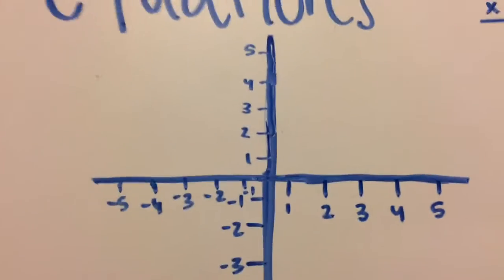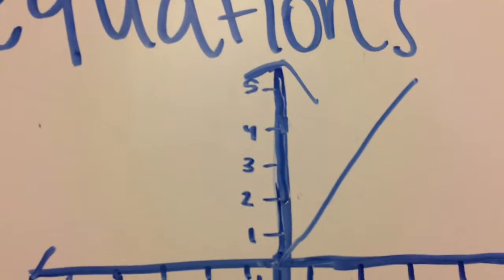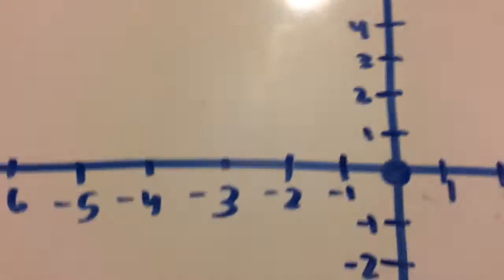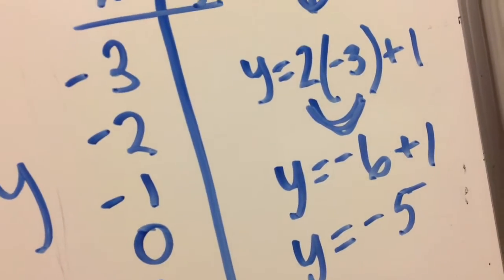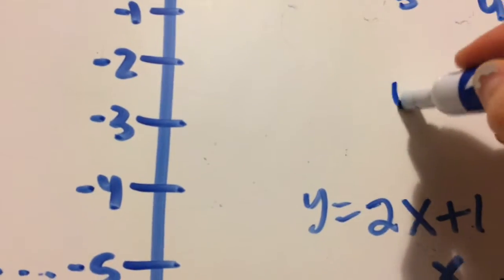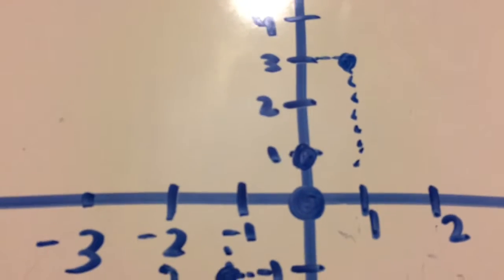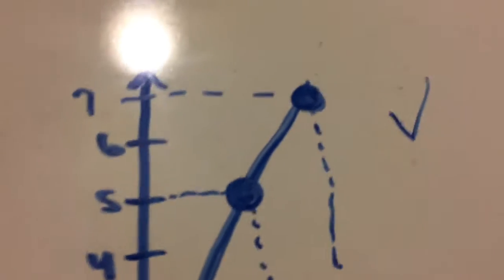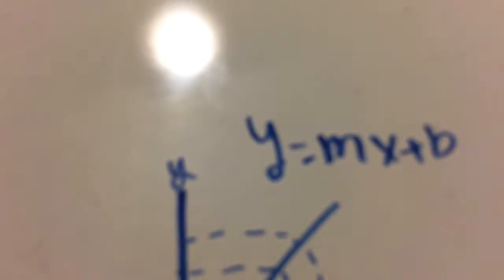Graphing Linear Equations